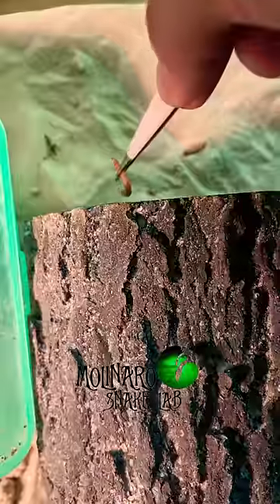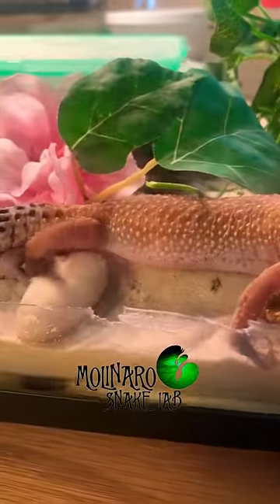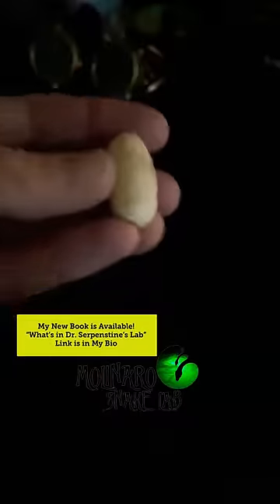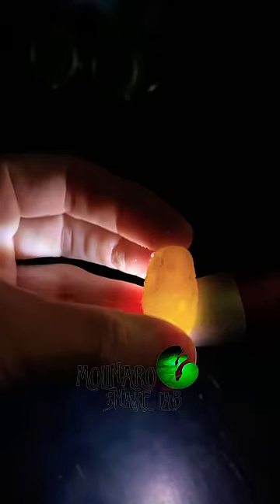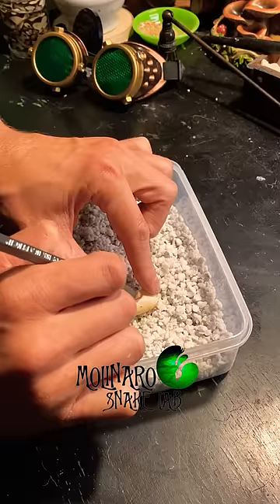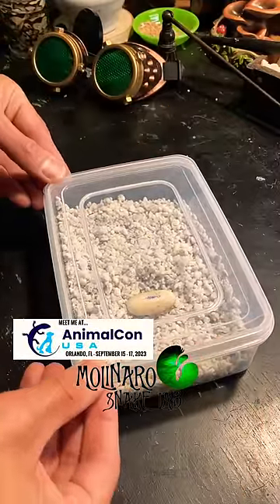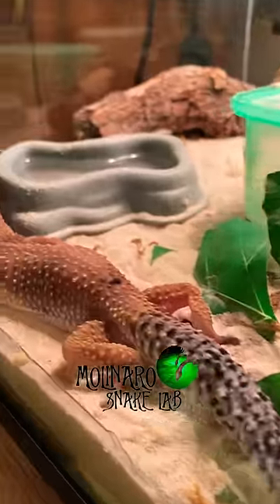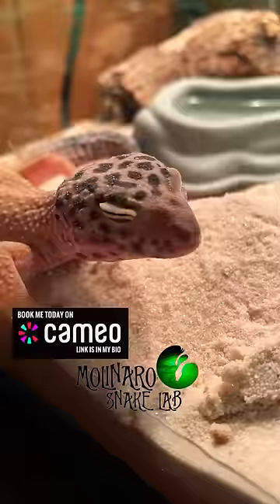Molinaro Gecko Lab?